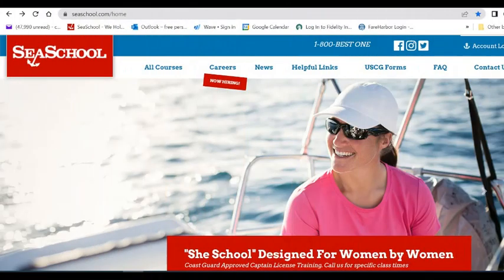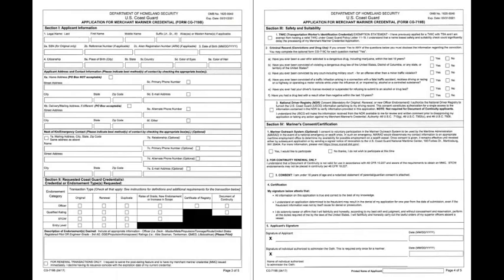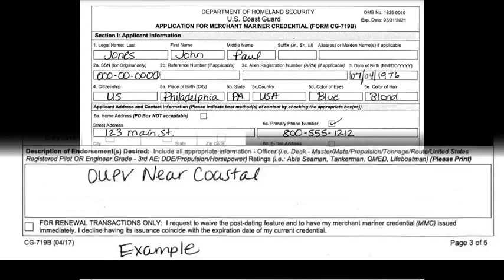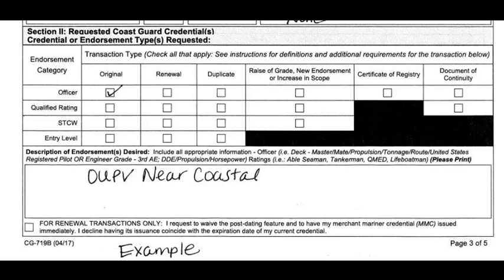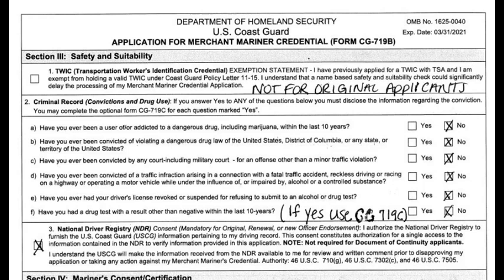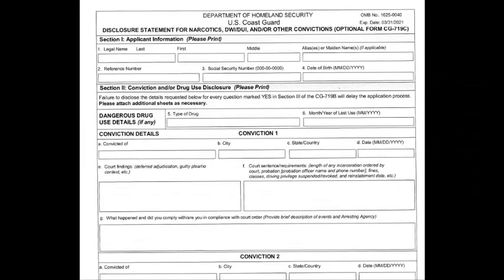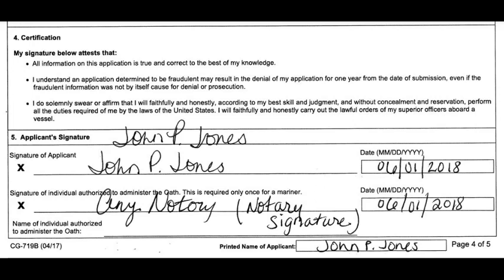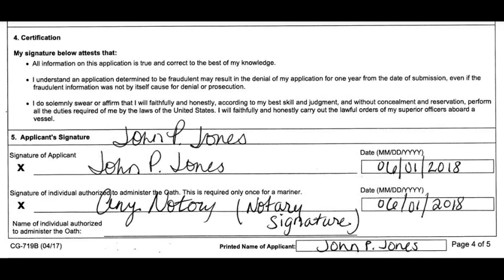Captains License application Original form CG719B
This video explains how to fill out application for original Captains license 2023-24